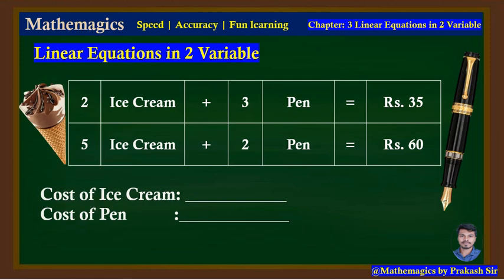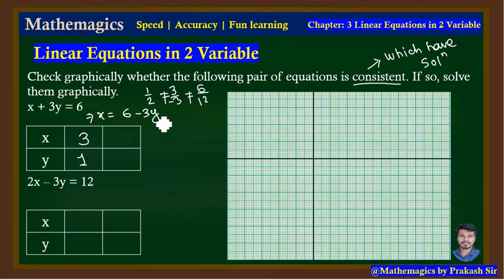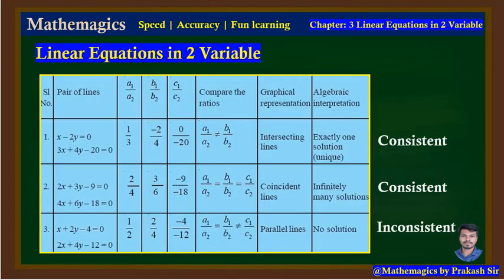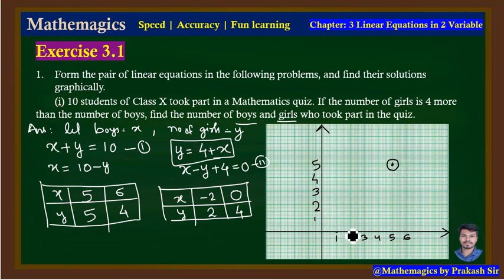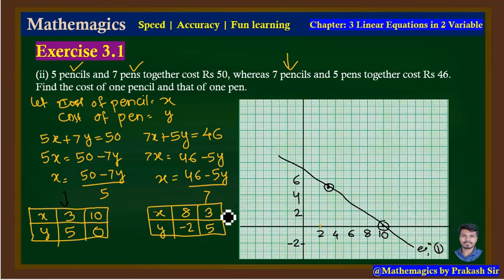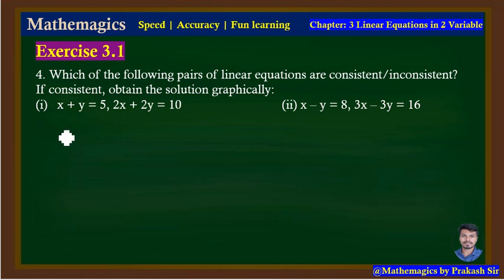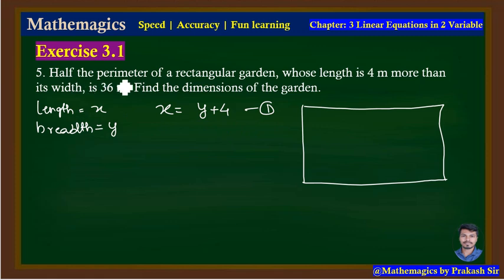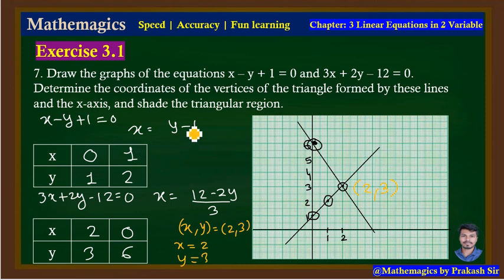Chapter 3 Pair of linear equation in two variable Video 1 Graphical Solutions Exercise 3 1 Class 10